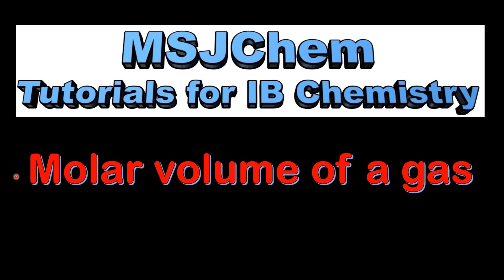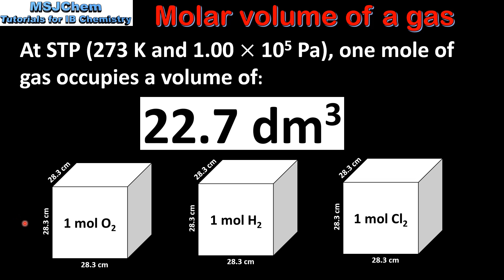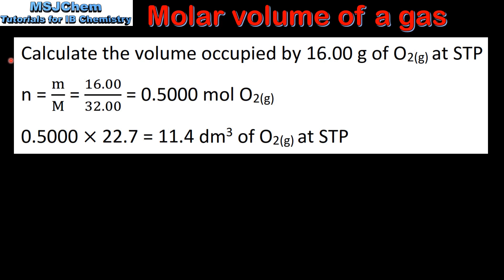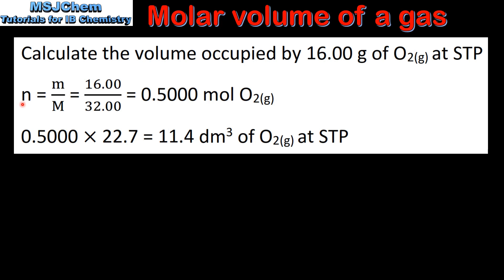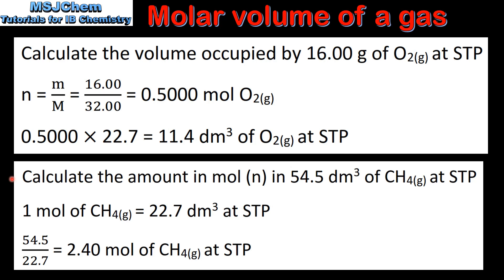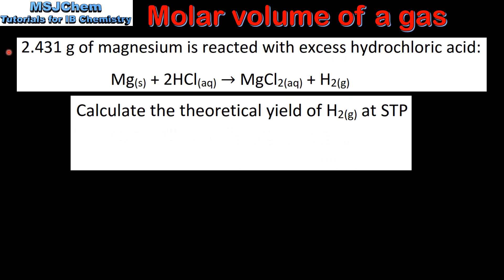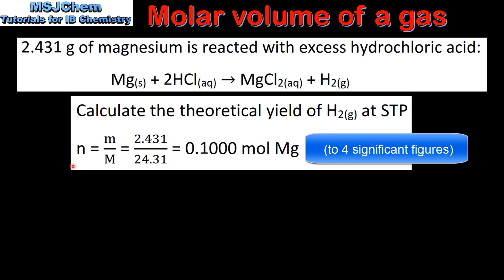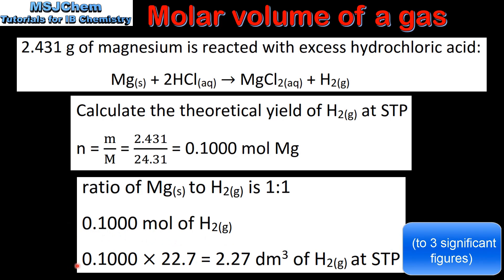1.3 Molar volume of a gas (SL)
Understandings:
The molar volume of an ideal gas is a constant at specified temperature and pressure.